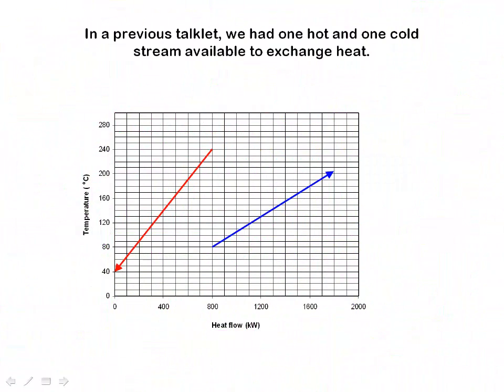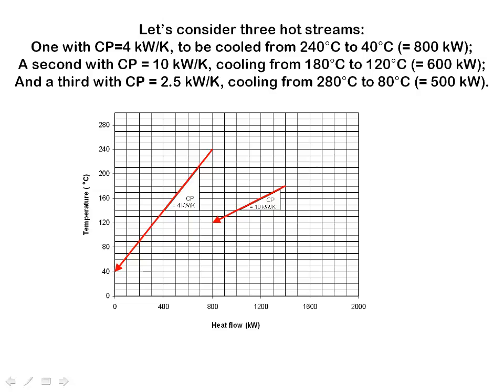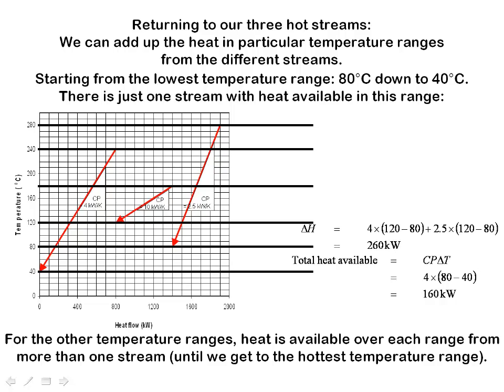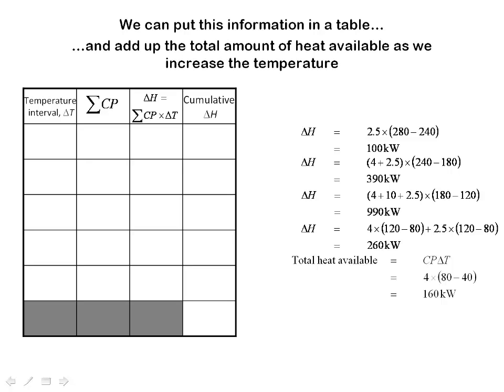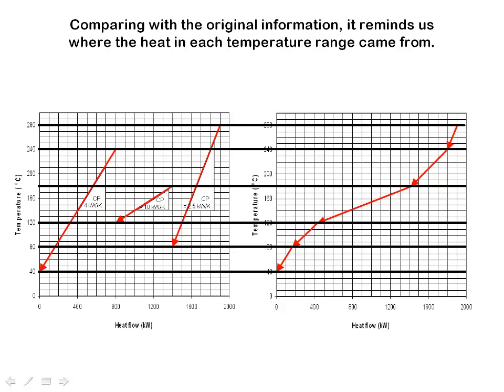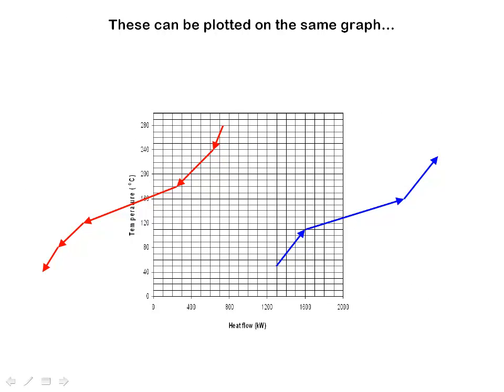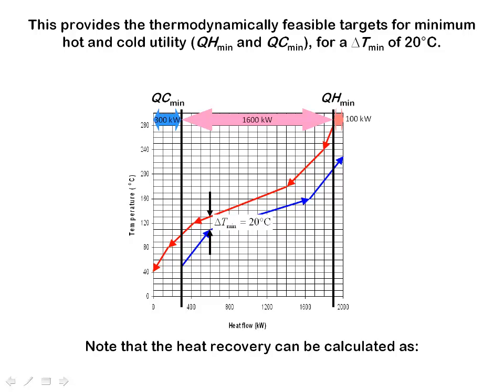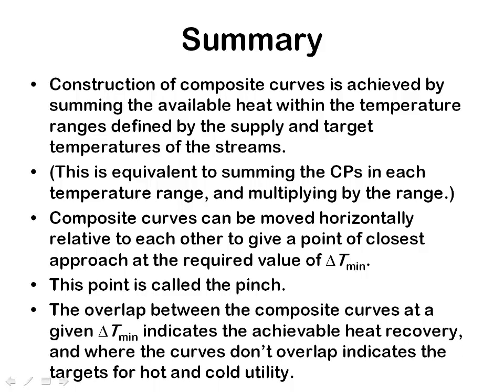Heat Integration Part 2 – Constructing composite curves for heat recovery with multiple streams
Heat integration is a formal technique used to minimise energy usage in the process industries. This short lecture introduces how to construct composite curves by combining hot and cold stream data, for the purpose of finding targets for heat recovery with multiple streams.
Presented by Prof Grant Campbell, Professor of Chemical Engineering, University of Huddersfield (formerly at University of Manchester).